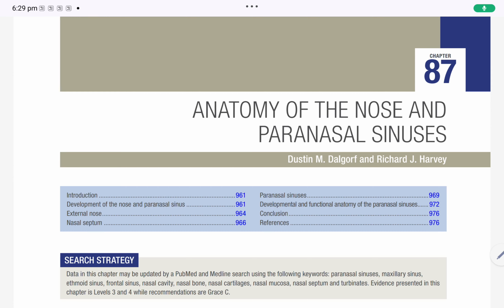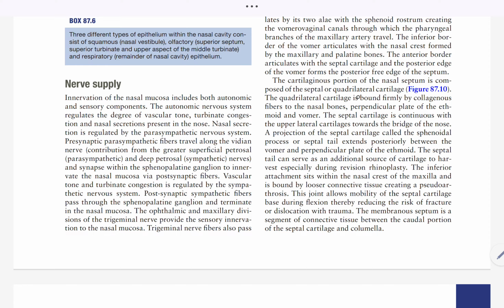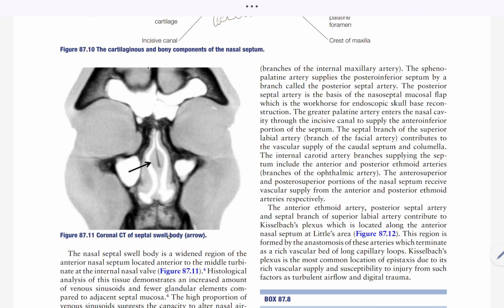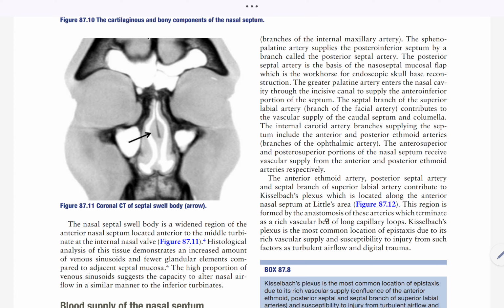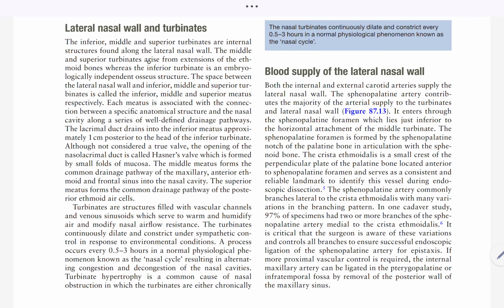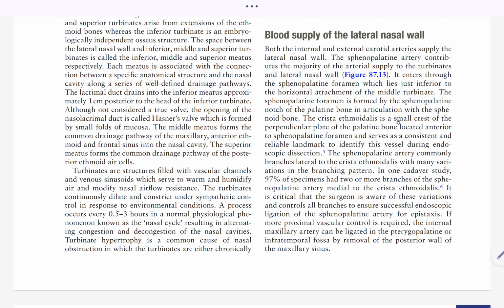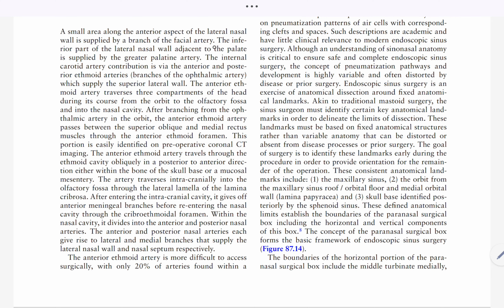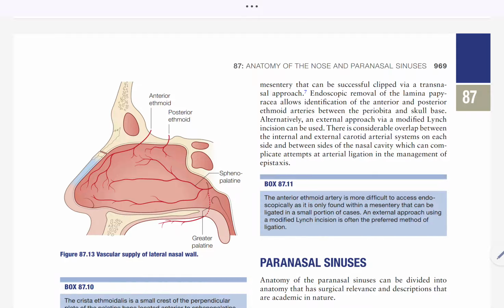Scott Brown's Rhinology - Nasal Septum